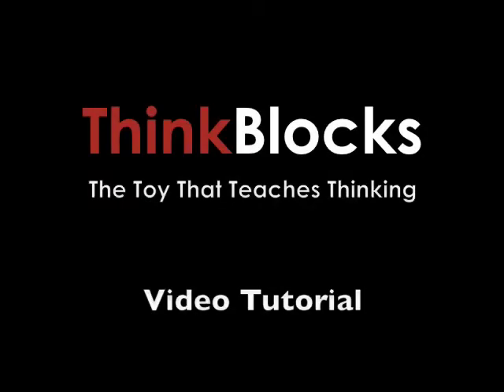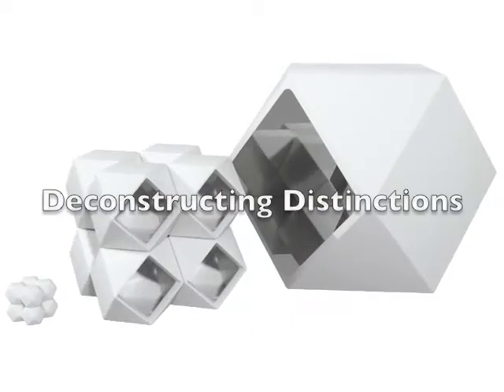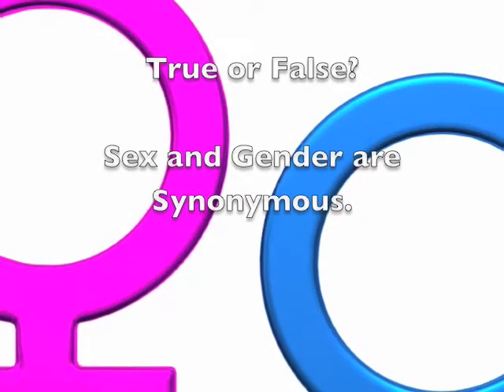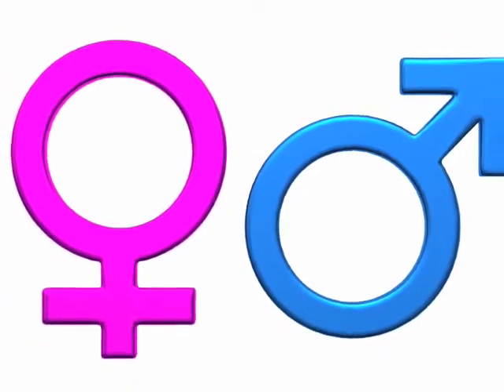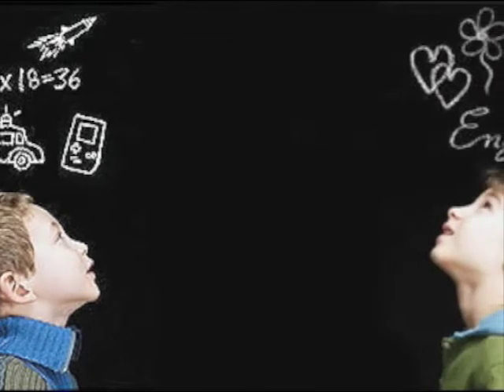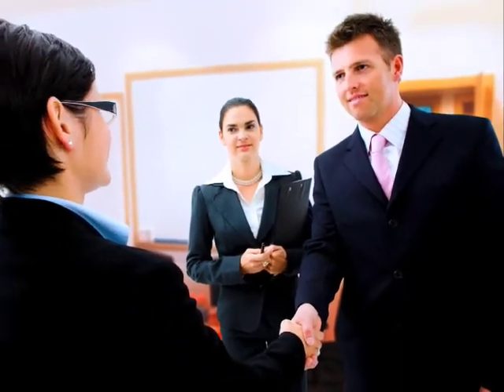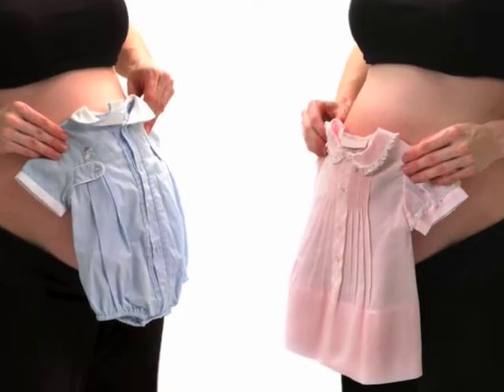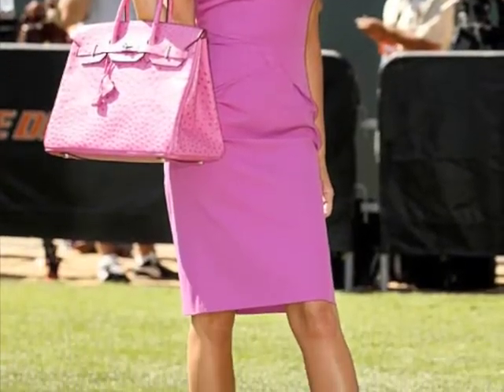Deconstructing Distinctions | ThinkBlocks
ThinkBlocks teach advanced thinking skills to children and adults, including deconstructing distinctions.